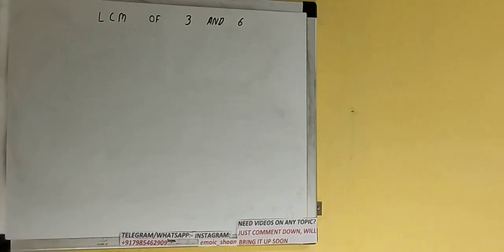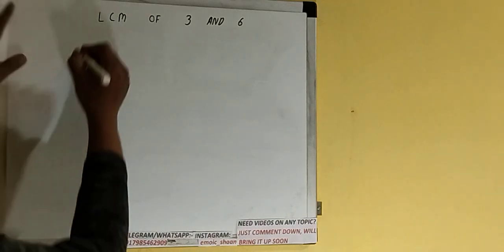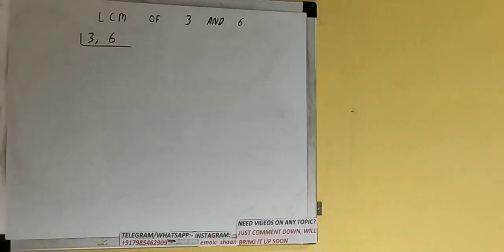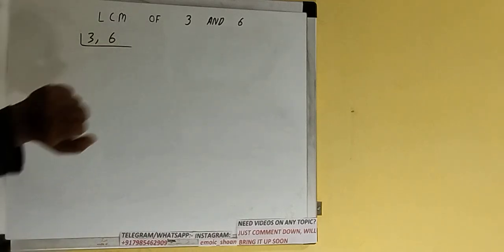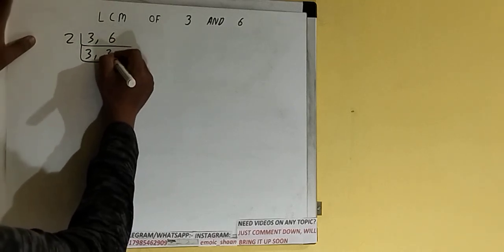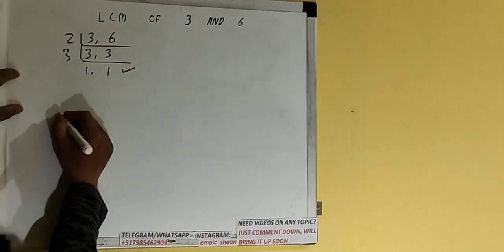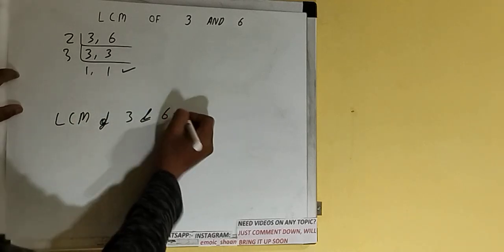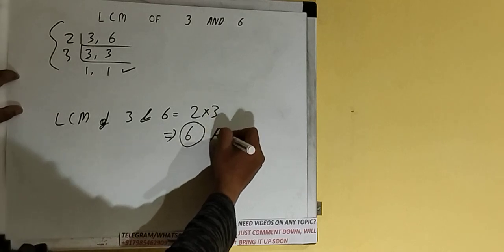LCM OF 3 AND 6